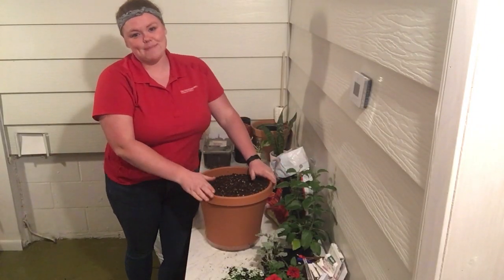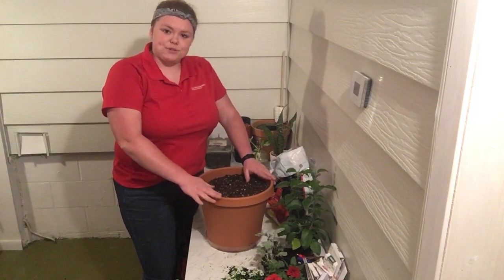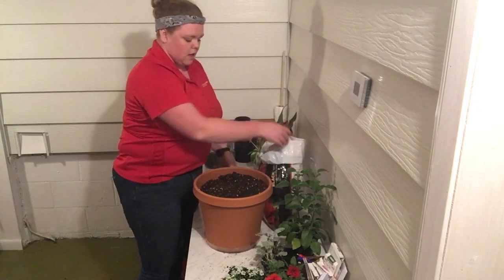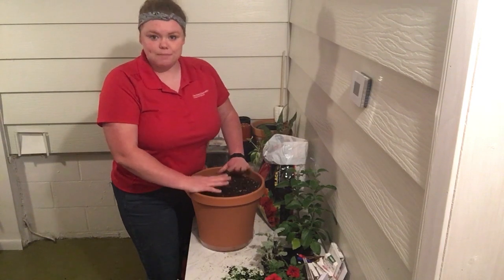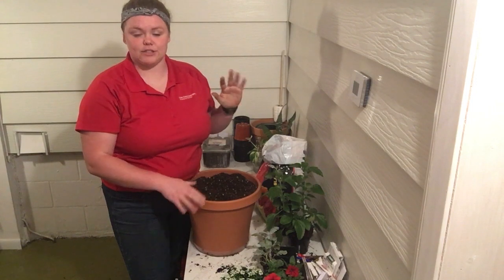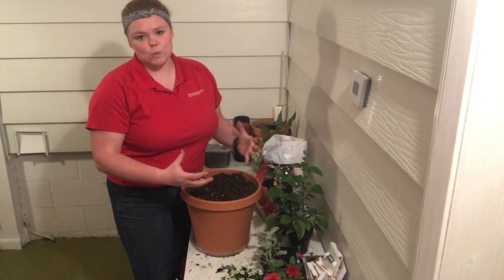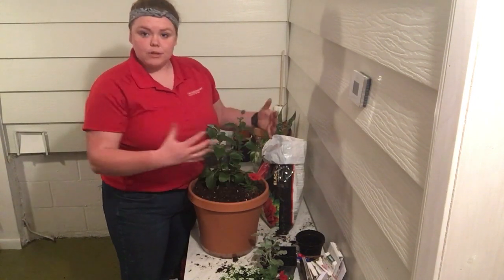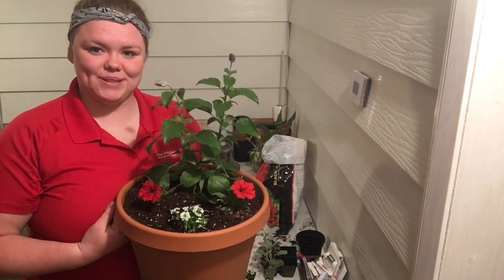Fun With Flowers (Bucket of Flowers Workshop)